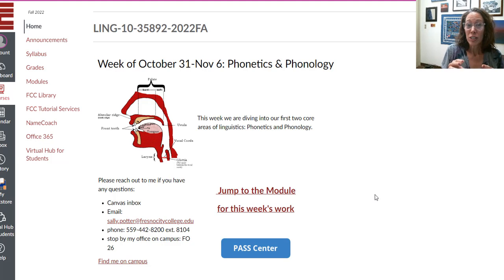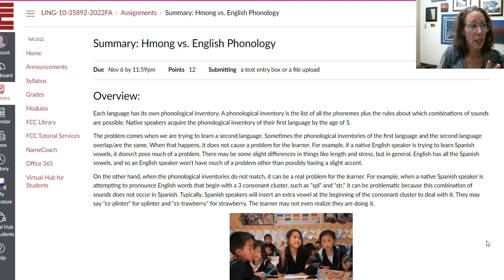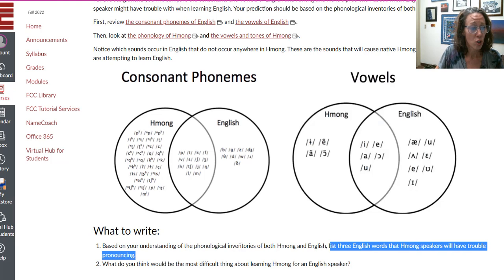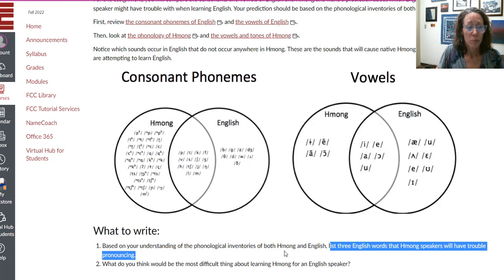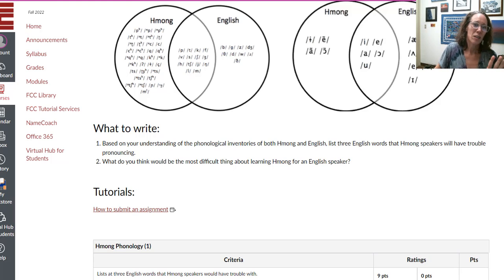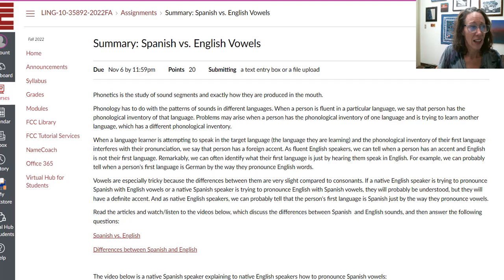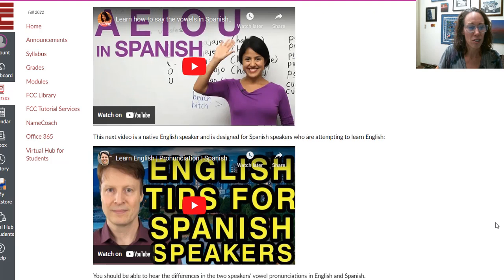ling 10 f22 wk 3